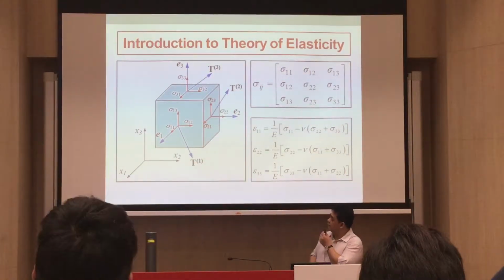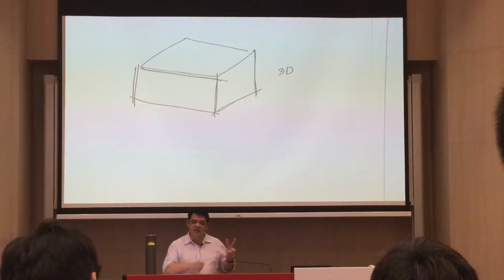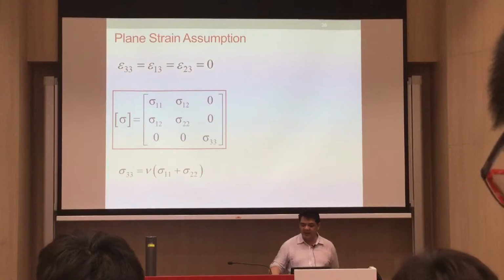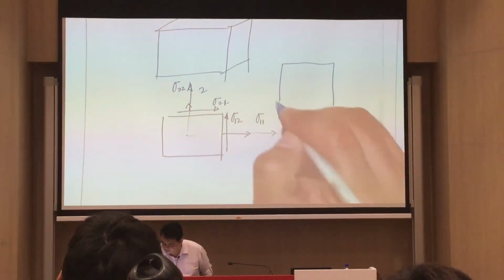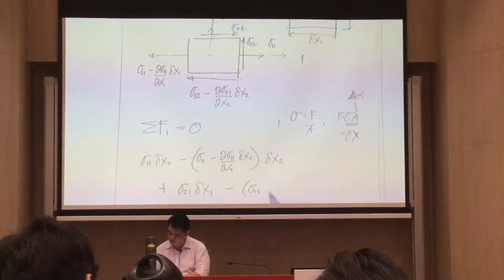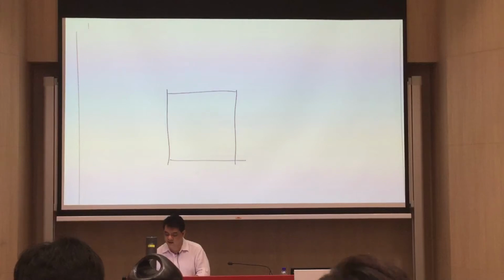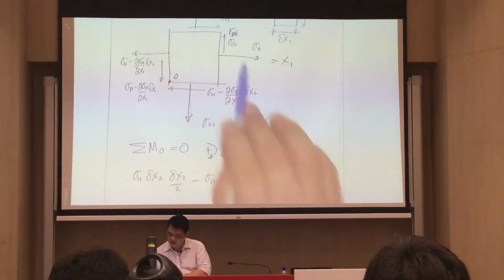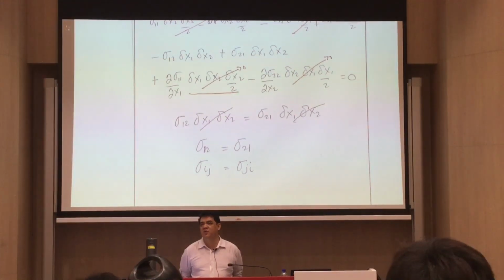Mechanics Week3_1